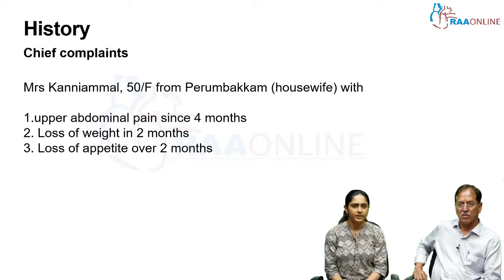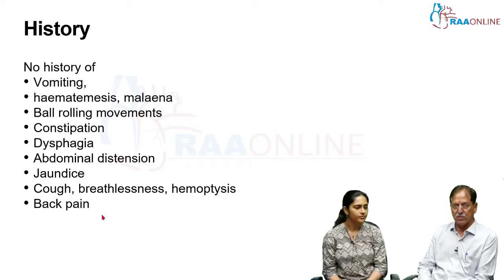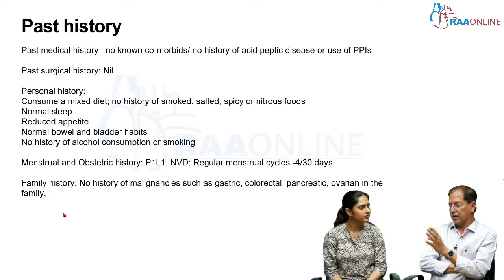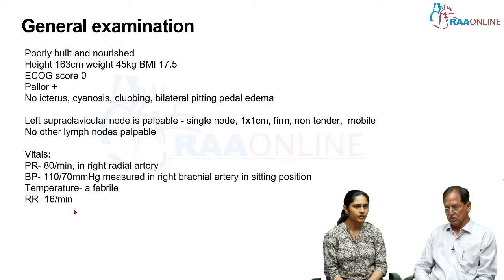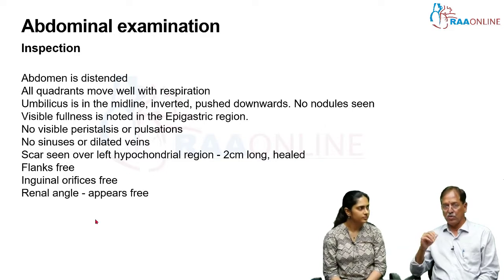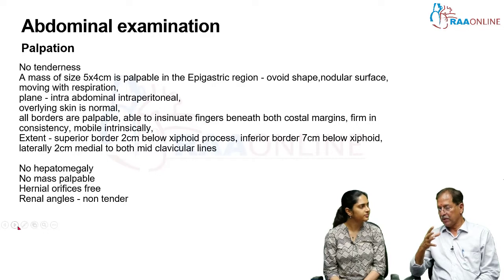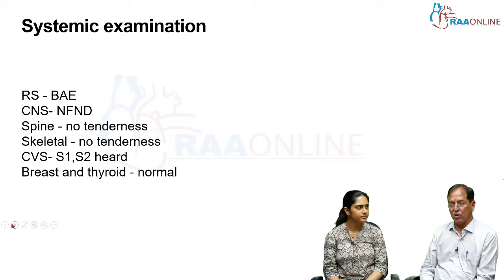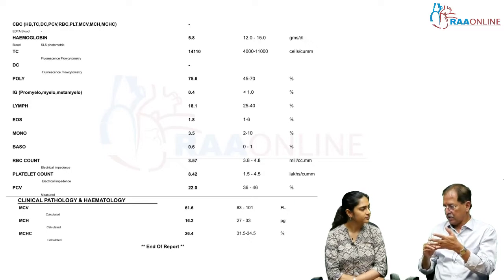General Surgery | Clinical Case Discussion | Epigastric Mass | by Prof.K.Balaji Singh | Raaonline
• General Surgery is a challenging and inspiring discipline that demands a fine balance of knowledge, precision, and mental fortitude. The RAA Online “Charting the Surgical Sea” program is designed to support medical students and surgical residents in mastering both the academic and practical aspects of this complex field.
• Spearheaded by Dr. Rohit Gopinath, a distinguished pediatric surgeon, began his medical journey at Sri Ramachandra Institute, earning his MS (General Surgery) before specializing in MCh (Pediatric Surgery) at Madras Medical College. With 25 gold medals, his academic brilliance is evident. As Senior Consultant since 2018, he excels in providing top-notch care and education, reflecting his unwavering dedication to excellence. With textbook-based teaching grounded in authoritative references like Bailey & Love’s Short Practice of Surgery, Sabiston Textbook of Surgery, and Schwartz’s Principles of Surgery. The program delivers high-yield academic content aligned with real clinical needs.
• Combining conceptual clarity with practical surgical insights, this program helps learners build confidence, clinical reasoning, and surgical decision-making skills. It emphasizes the importance of strong academic foundations alongside hands-on training—equipping future surgeons to face the real-world demands of the operating room.

SERIES OF SURGERY IN RAAONLINE APP:
1. MS/DNB General Surgery (Bailey & Love, Sabiston and Schwartz's Based)
2. Clinical Case Discussion with PG's
3. Basics of Surgical Anatomy - Refresher
4. Fundamentals of Laparoscopy
5. Pediatric Surgery - Coran-based Teaching
6. Masterclass in Neurosurgery - Youmans-based Teaching
7. Oncosurgery
8. Cardiothoracic and Vascular Surgery
9. Urology
10. Plastic Surgery
11. Statistics

SURGERY IN RAAONLINE APP:
• 830+ Video Lectures
• 765 Slides
• 1150+ MCQ’s
• 150 Reading materials
• Live Procedural videos
• Demonstration videos
• Yearwise schedule available

Chapters & Timestamps:

00:00 Introduction
01:13 Case history
01:27 History of presenting illness
04:30 History
10:52 Past history
16:45 General examination
22:10 Abdominal examination (inspection)
27:40 Abdominal examination (palpation)
32:27 Abdominal examination (percussion)
30:34 Systemic examination
38:53 Evaluation
43:51 Report